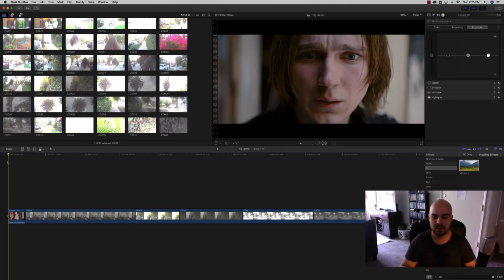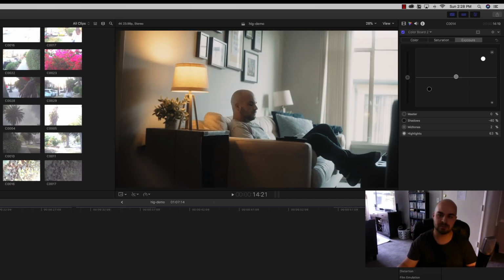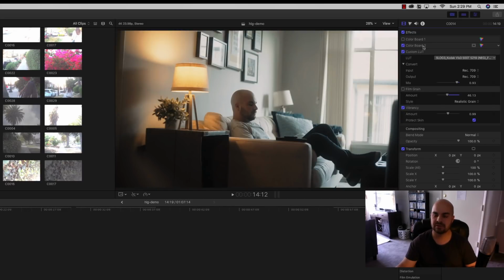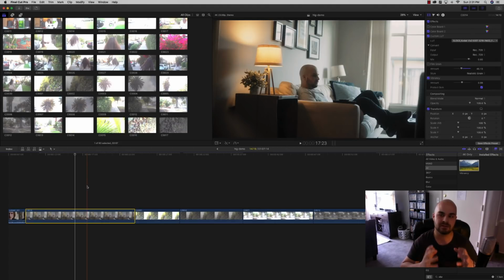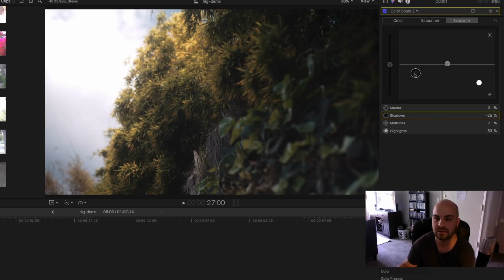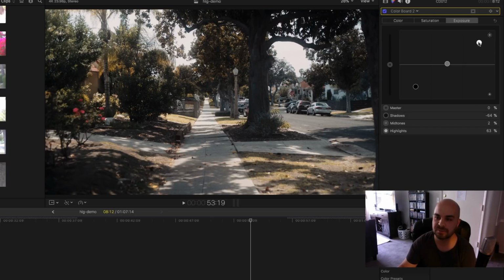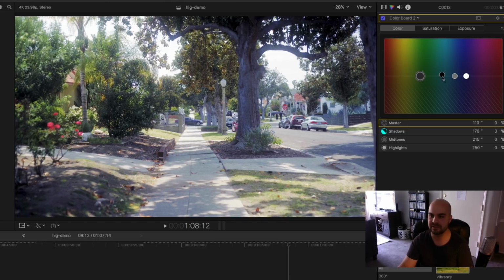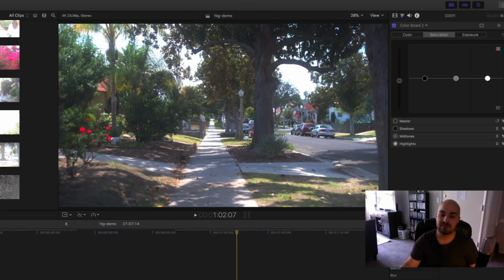Sony A7III - Why Hybrid Log Gamma is a Game Changer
The Sony A7III could've been just another A7SII for a better price. But the Hybrid Log Gamma changes the game.

 In this video, I explore the new rec 20.20 feature, and why you should never use S-LOG 3 again.